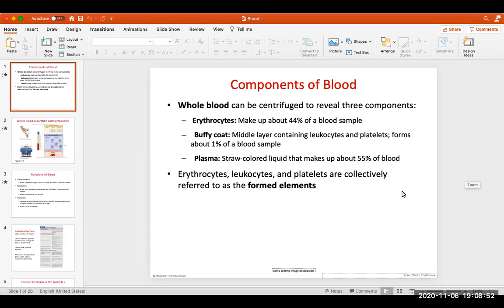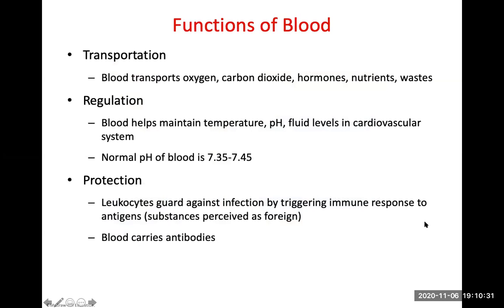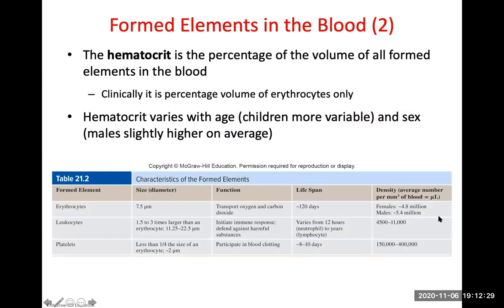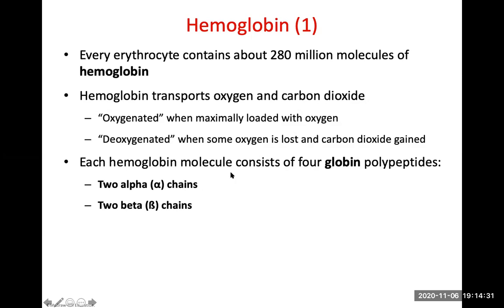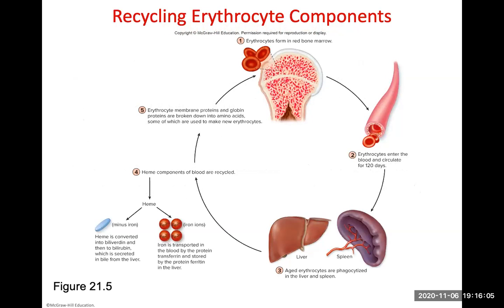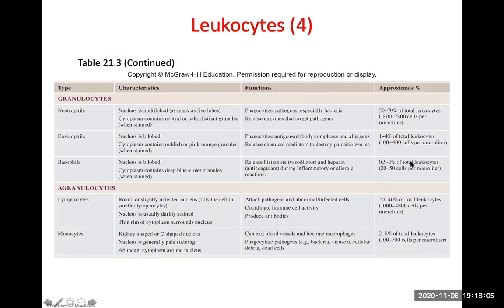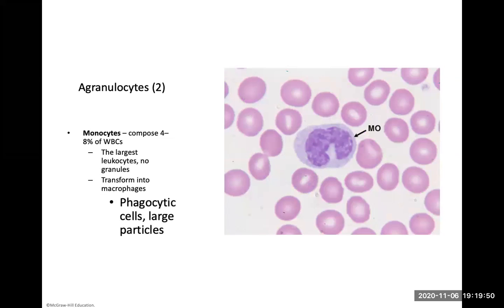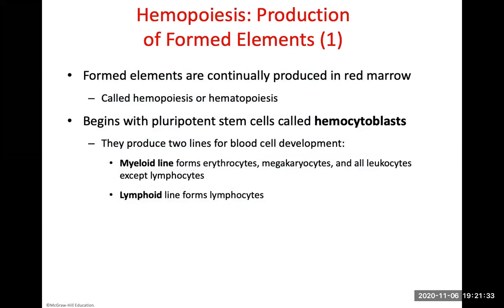Blood (Ch. 21)